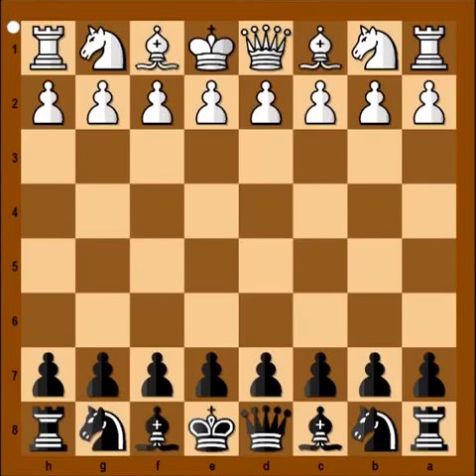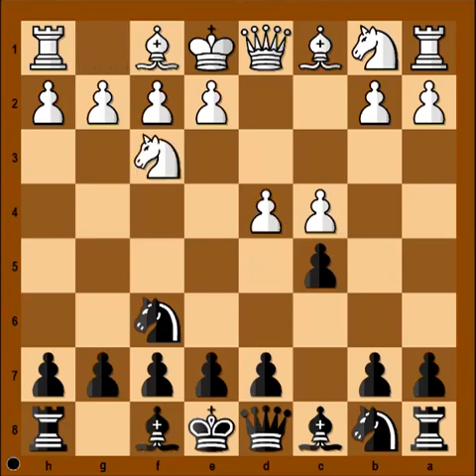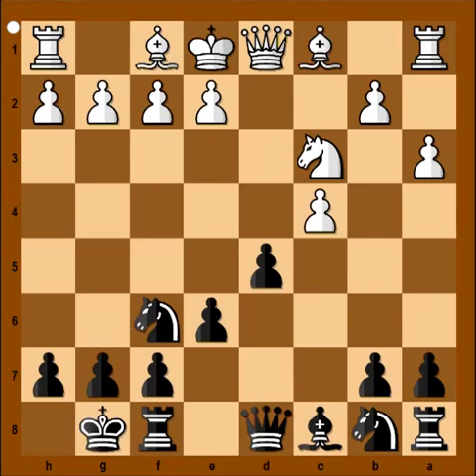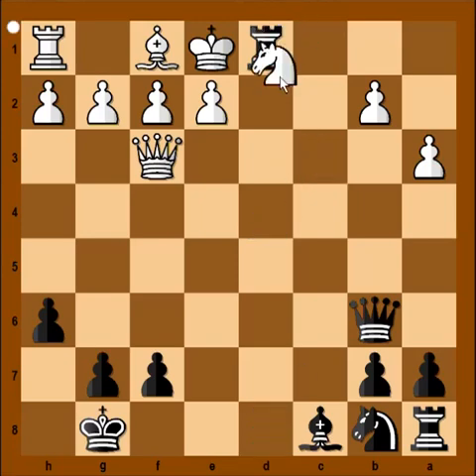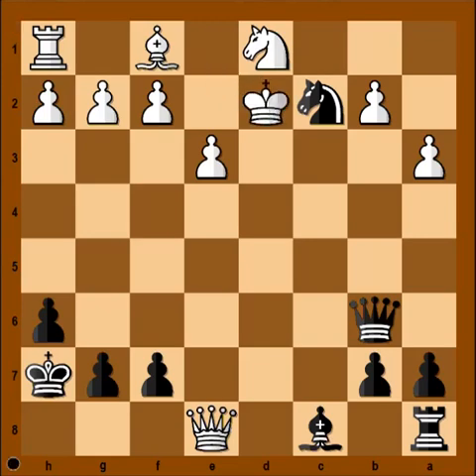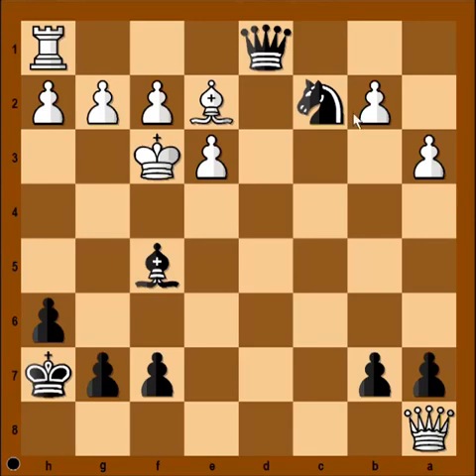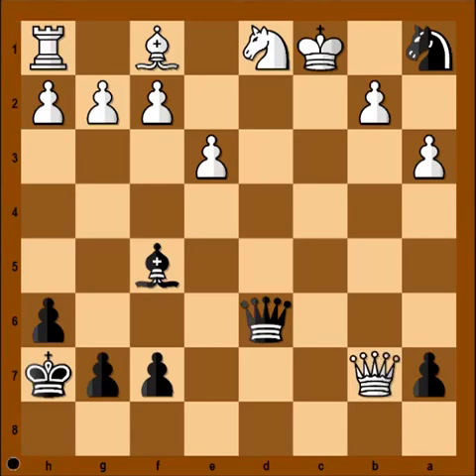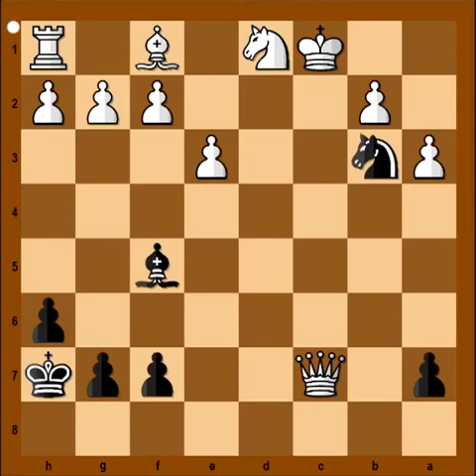Vaganian vs Planinc @ Hastings (1974)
English Opening

1 d4 Nf6 2 c4 c5 3 Nf3 cd4 4 Nxd4 e6 5 Nc3 Bb4 6 Nb5 An ambitious attempt to gain the two bishops without conceding doubled pawns, the defect being the time is costs.

(curated video: by MatoJelic)